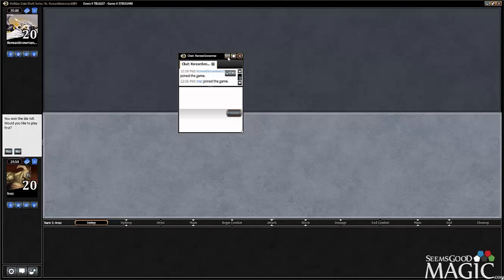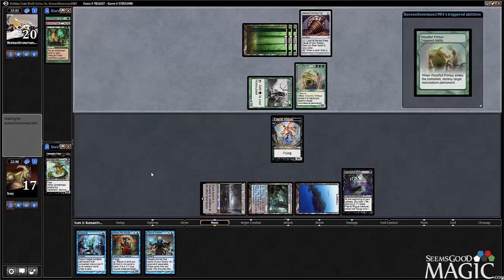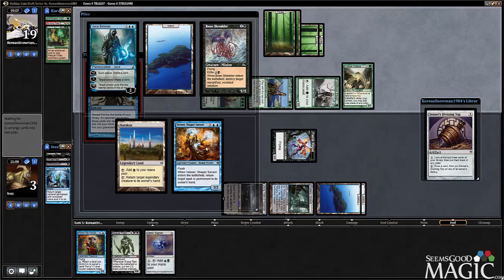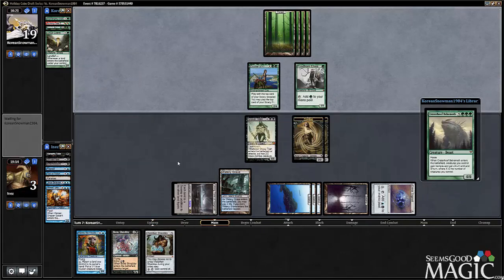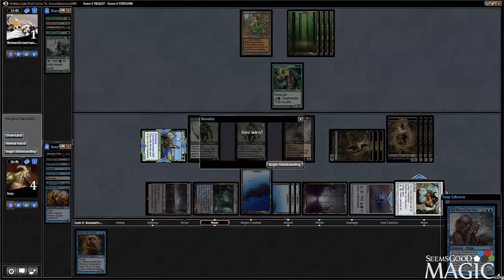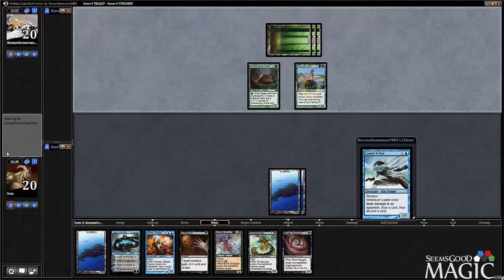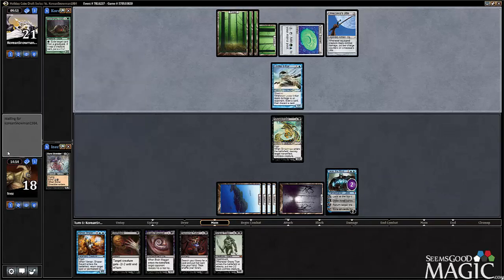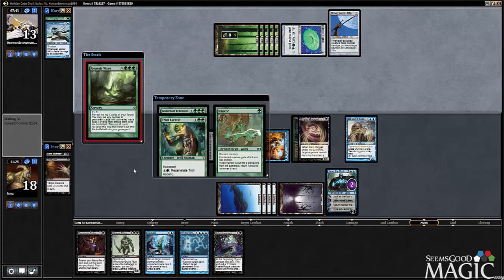Cube Draft #36 - Match 1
Alex Stephenson (Inez) drafting swiss Cube for SeemsGoodMagic.com.